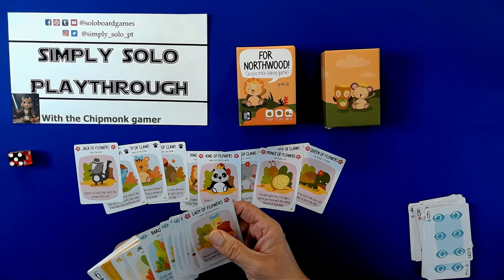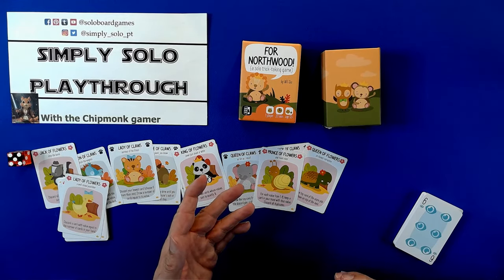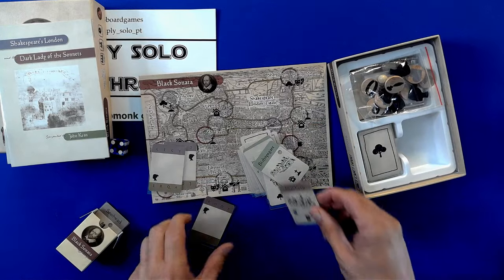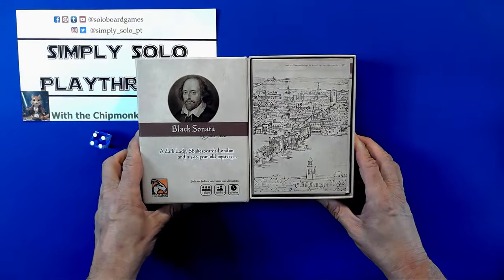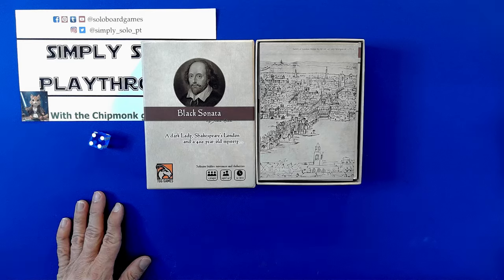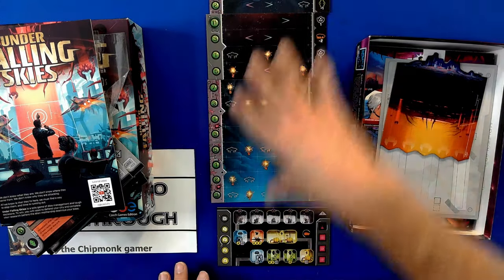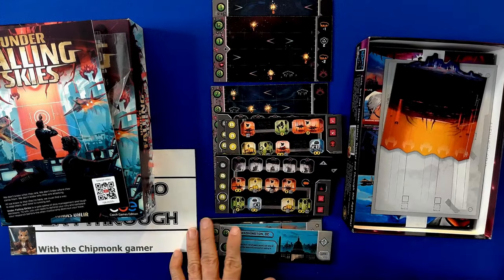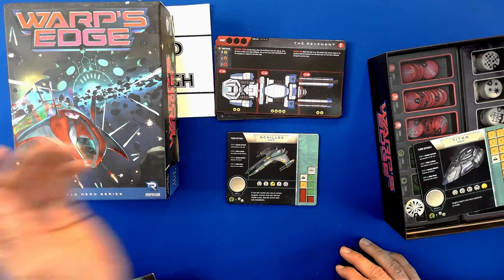Top 5 solo only best board games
The moment you've been waiting for - the ULTIMATE Top 5 Solo Board Games countdown has arrived! After exploring games 6-10, The Chipmonk Gamer finally reveals the cream of the crop, the elite five solo experiences that stand above all others in 2024. These aren't just great games - they're solo gaming masterpieces that perfectly blend mechanics, theme, and replayability. From intense decision-making to incredible narratives, each of these games showcases exactly why solo board gaming has exploded in popularity. Whether you're a veteran solo gamer or just starting your journey, these five games represent the absolute pinnacle of what's possible when playing board games alone. Get ready to discover your next favorite game - or see if your top pick made the cut!

Don't forget to enter the drawing for a free Amazon Gift Card.

0:00 Intro

Final Girl Core Box
Carnage at the Carnival
Frightmare on Elm Street
Happy Trails
Creech Manor
Slaughter at the Groves
Series 1 Box (Recommended)
Series 2 Box